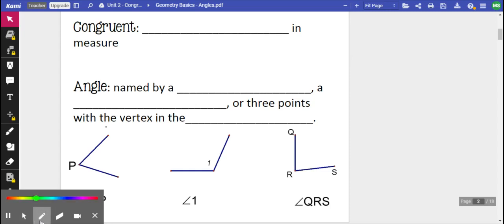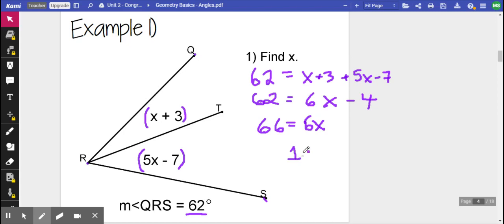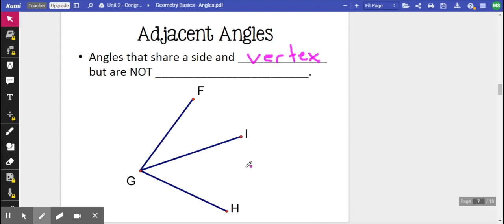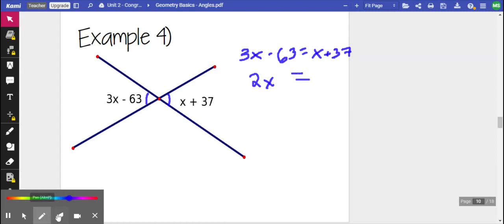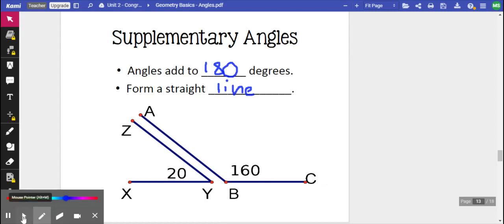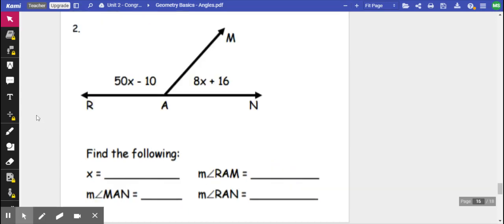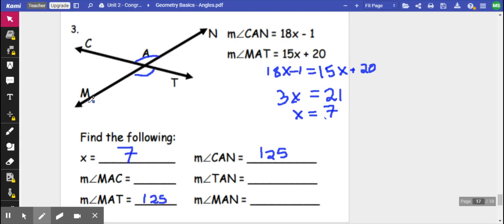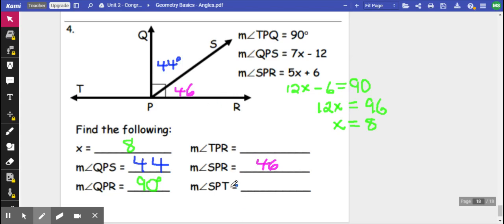Geometry Basics Lesson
This video contains a walkthrough of definitions and examples for lots of geometry vocabulary.  Some of these examples contain variables just like you might see on the ACT or state exams.  It contains information on all of the following concepts:
- congruent & angle
- Angle Addition Postulate
- Angle Bisector
- Adjacent Angles
- Vertical Angles
- Complementary Angles
- Supplementary Angles